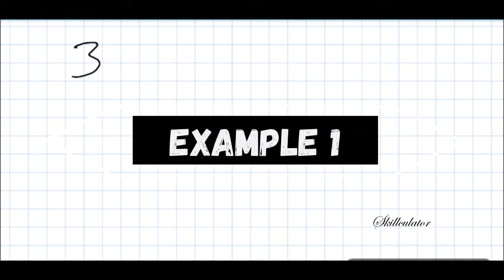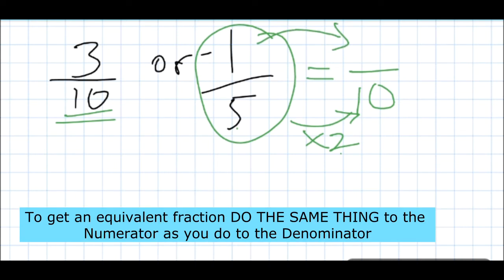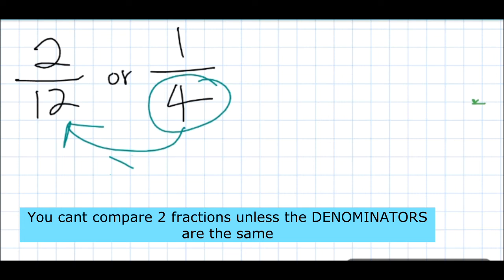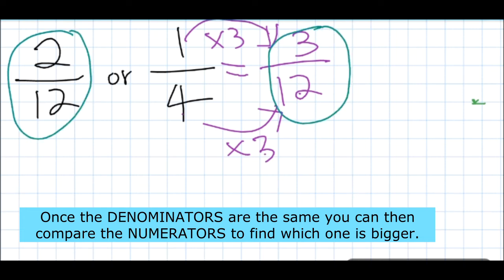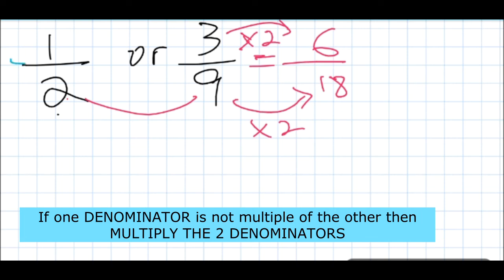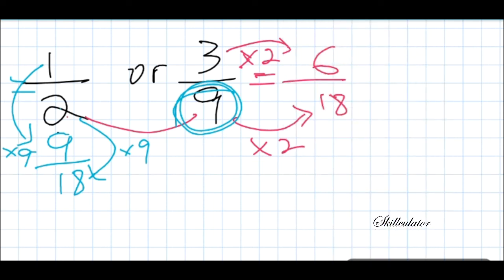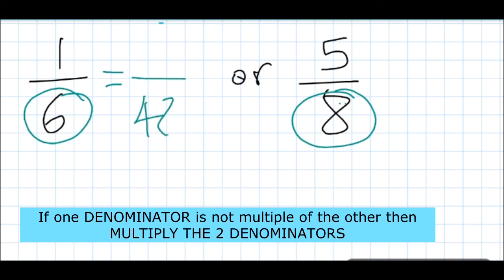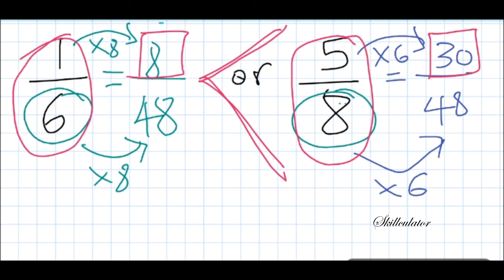Which fraction is bigger?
The simplest ways to compare 2 fractions. This is for year 5 level students.

This free maths tutorial for kids video was created to help my three Class 5 children with comparing fractions.